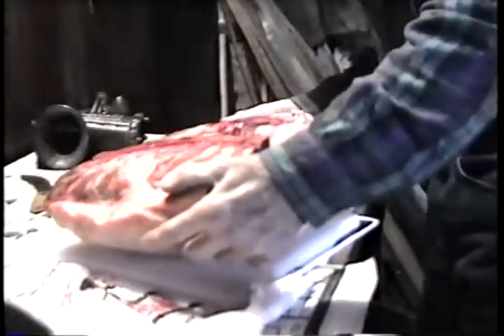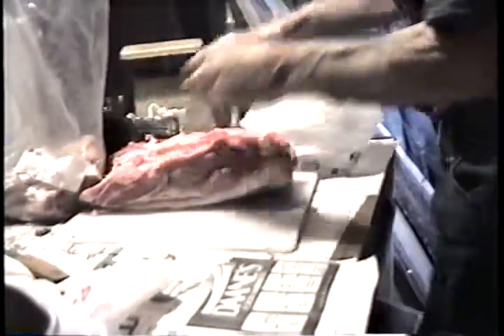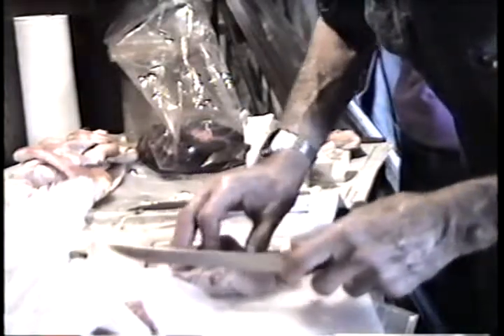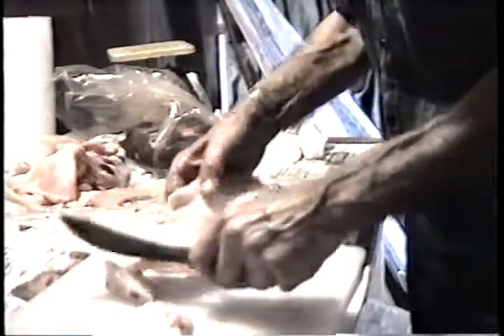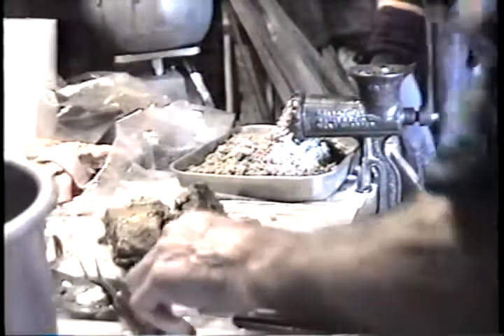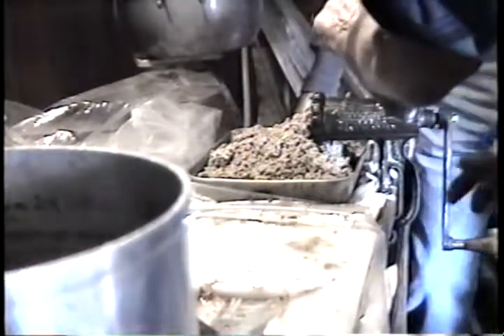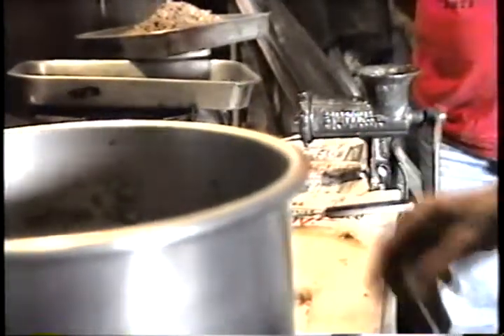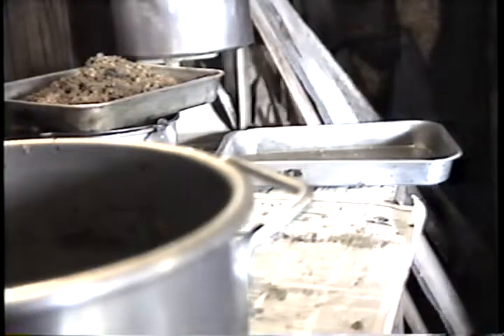Baumann Family Liver Sausage 1993